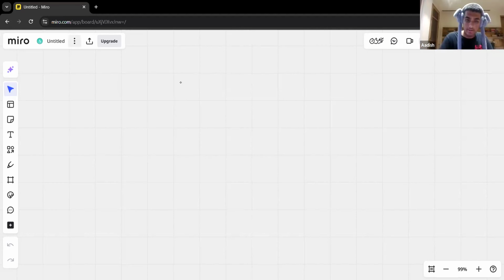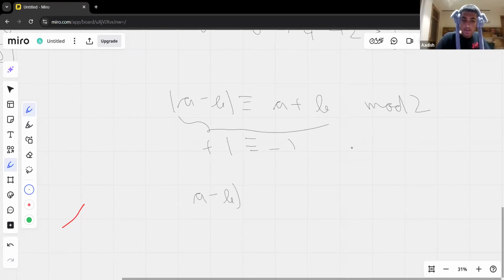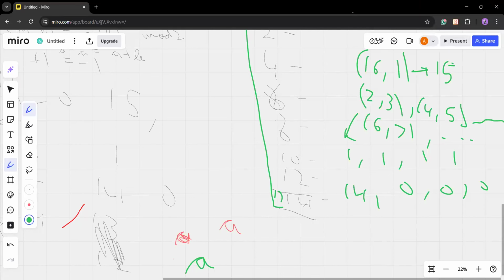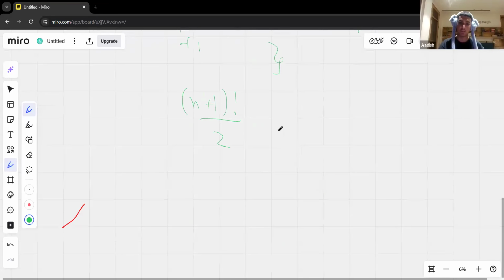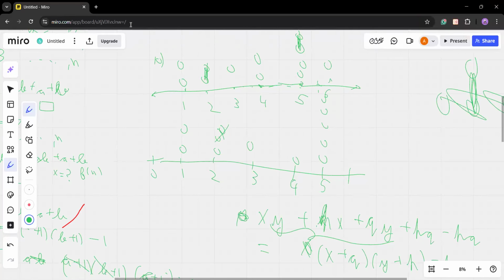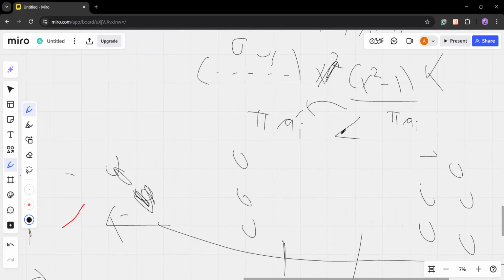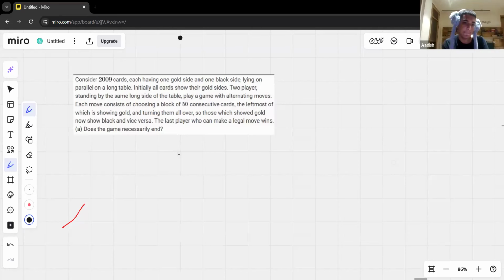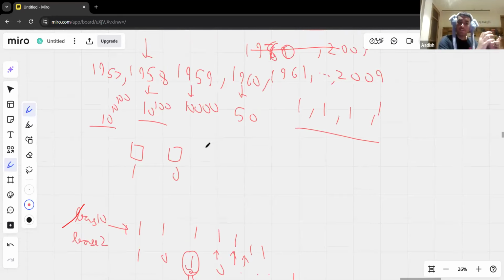Invariants by Aadish Jain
We'll be look at basic invariant and how to use them in combi problems!